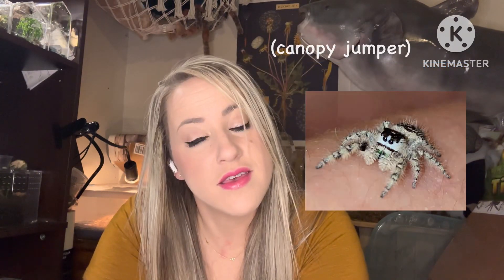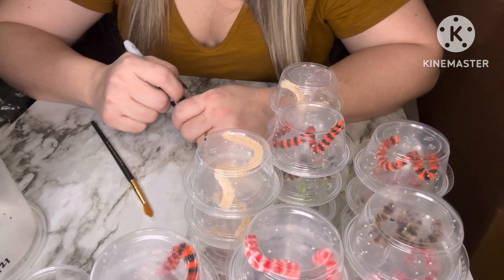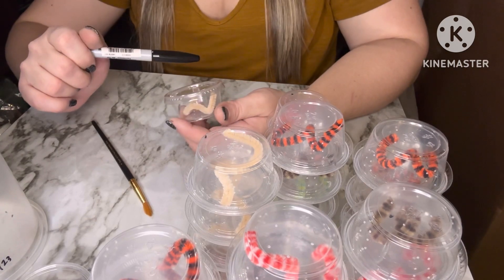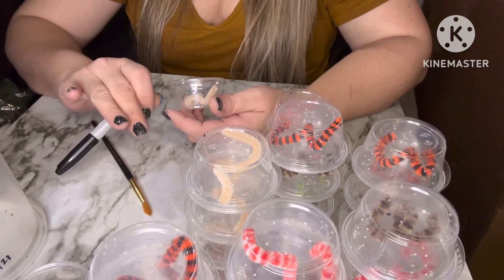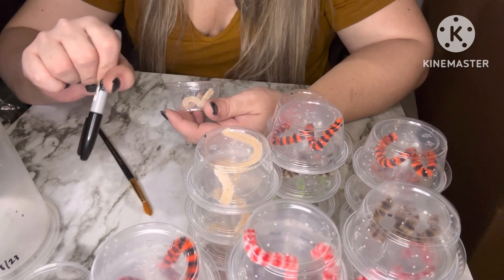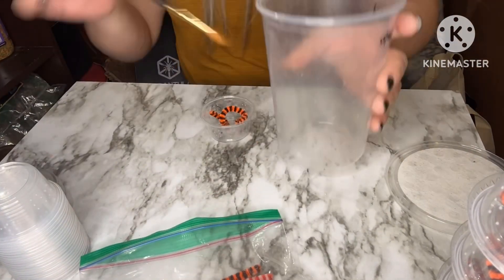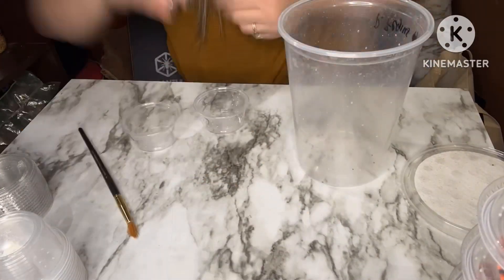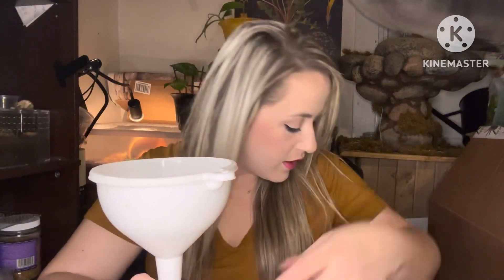Super easy rehousing adorable regal jumping spider babies and feeding fruit flies!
Today I separate Phidippus regius slings into deli cups and show how I feed fruit flies without the chaos. Sorry for the repetitiveness but I always want to be open with full transparency with my experiences.

Thanks to @isopods919 on IG for the 7am pickup of fruit fly cultures! Always saving the day.